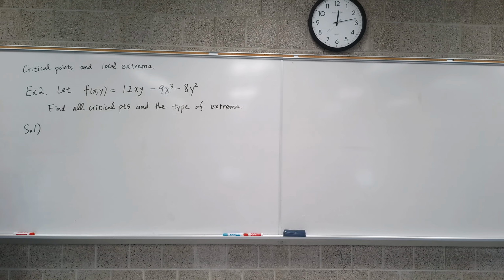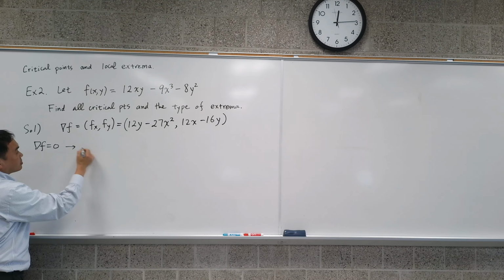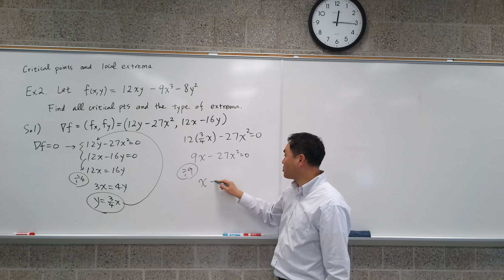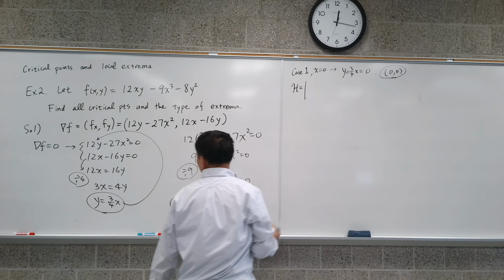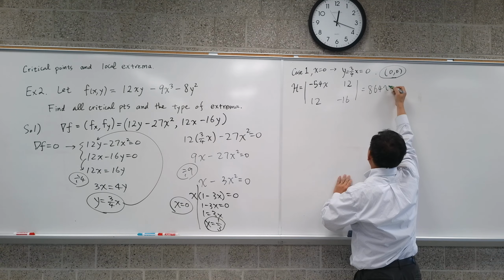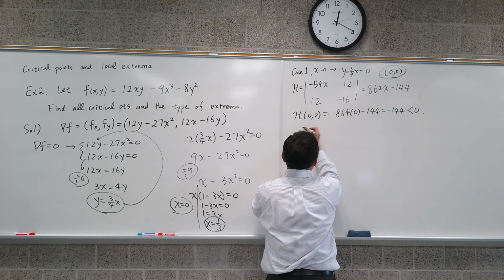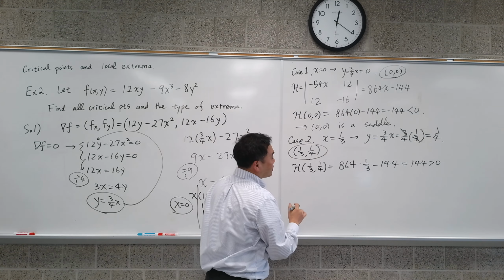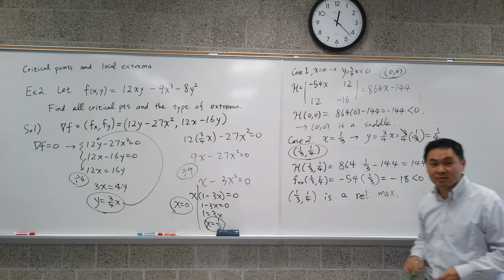Multivariable second derivative test example problem